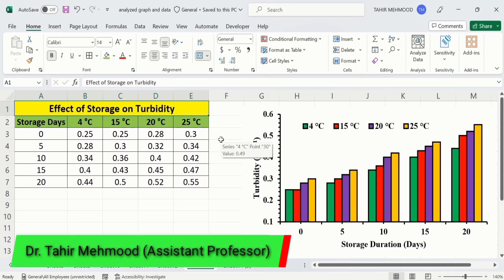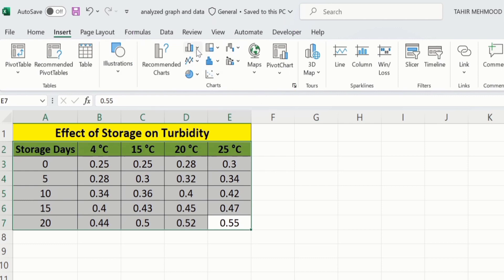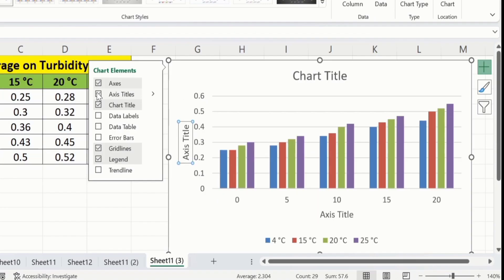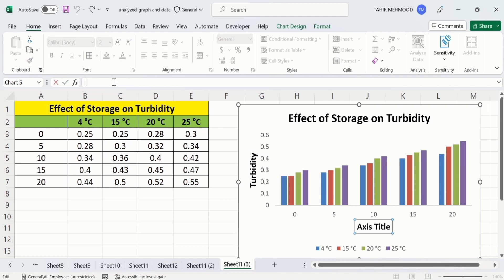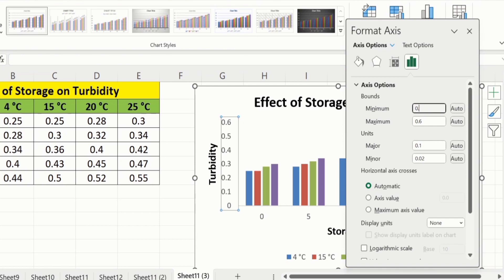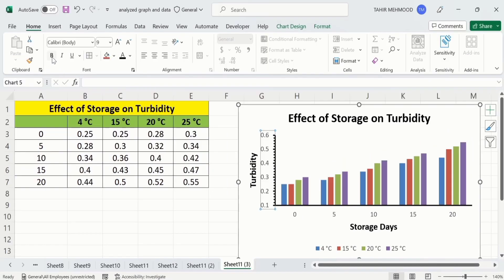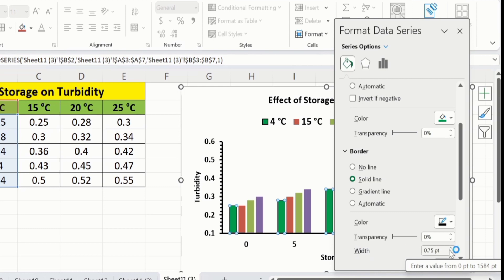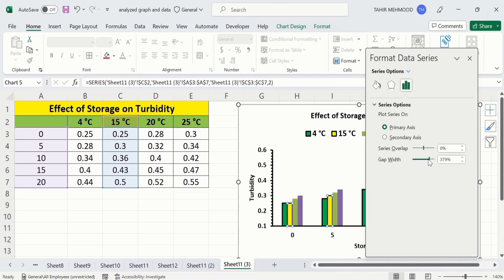How To Plot Multiple Data Sets on the Same Chart in Excel (Multiple Bar Graph)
On our channel, we regularly upload Excel Quick and Simple Charts Tutorial. In this video, you will learn How To Plot Multiple Data Sets on the Same Chart in Excel (Multiple Bar Graph). This video demonstrates how to display two, three and multiple data sets or data series on one graph. Watch this video if you have two, three or multiple data sets (or data series) that you want to plot on the same chart. Even if you have two completely different scales, you can still show your data on a chart side-by-side.
I have graph Multiple lines in 1 Excel plot using Microsoft excel 365. You can use other versions of excel such as excel 2010, excel 2013, excel 2016 and excel 2019 to Plot Multiple Data Sets on the Same Chart in Excel (Multiple Bar Graph). In this tutorial, I’m going to show you how to easily create a multiple bar graph in Microsoft Excel. A multiple bar graph is a useful when you have various series of data that you want to plot on the same graph.

Other YouTube queries:
Graphing two data sets on the same graph with Excel,
How To... Plot Multiple Data Sets on the Same Chart in Excel 2010,
Plotting multiple bar graphs in MS Excel,
Microsoft Excel: Plotting Multiple Data Series in Excel,
Excel Quick and Simple Charts Tutorial,
Two data sets Combine into Single Chart - MS Excel,
How to Add MULTIPLE Sets of Data to ONE GRAPH in Excel,
How To Make A Multiple Line Graph In Excel,
How to graph Multiple lines in 1 Excel plot,
how to add multiple data sets to a graph in excel,
how to graph data in excel,
excel data to graph,
how to make a graph on excel with two sets of data,
how to create a graph in excel from data,
how to plot two sets of data on one graph in excel,
how to make graph from excel data,
Multiple data series,
Multiple data sets,
Plot multiple data series in excel,
plot multiple data sets in excel,
how to create a excel chart with multiple data sets,
Multiple data series chart excel,
Multiple data bar graph excel,
multiple bar graph,
multiple bar chart,
how to create a bar graph in excel,
how to create bar graph in excel,
multiple bar graph,
how to draw multiple bar graph,
Simple Bar Graph and Multiple Bar Graph using MS Excel (For Quantitative Data),
How To Make A Multiple Bar Graph In Excel,
Clustered columns chart in Excel,